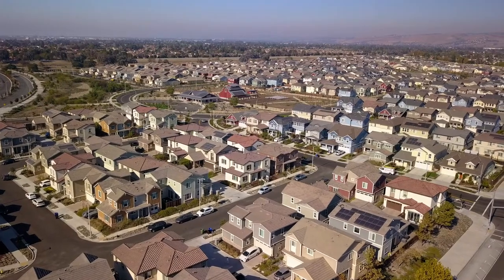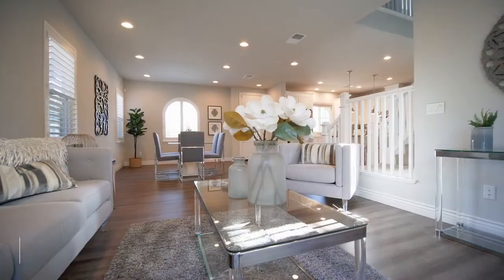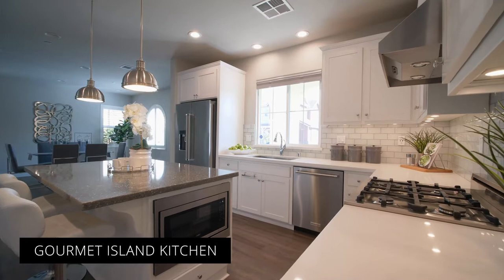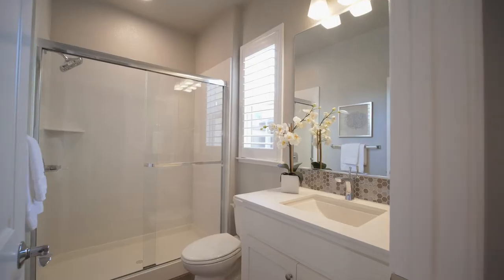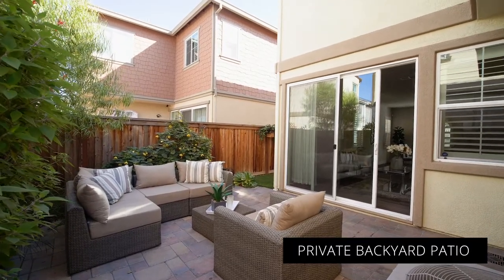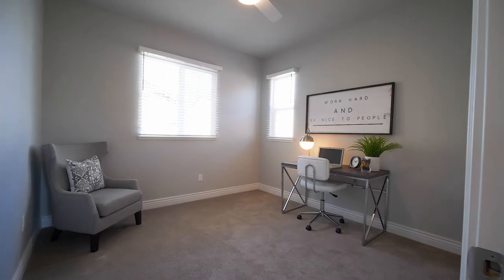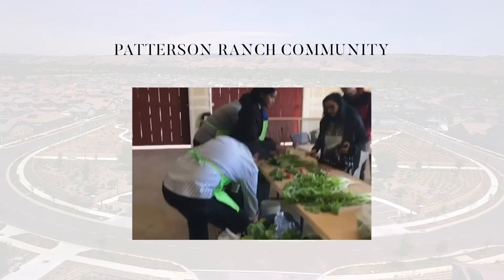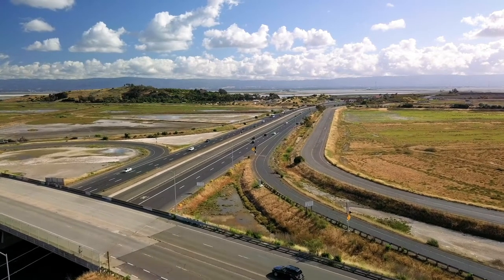5590 Clove Hitch Loop, Fremont California - Genesis Team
MISSION-STYLE LUXURY HOME AT PATTERSON RANCH | Built in 2016, this corner residence affords easy living on a family-friendly court in popular Patterson Ranch. The bright, open design boasts many high-end upgrades, including 7” luxury vinyl plank (LVP) floors, Hunter Douglas plantation shutters, wiring for surround sound, EV, and solar—and more! Living and dining areas flow into a gourmet island kitchen with Bertazzoni oven, contrasting quartz countertops, and Shaker-style cabinetry. A main-level bedroom and full bath are ideal for guests, while the large upstairs loft is perfect as an office or family room. The master suite is elegant with dual vanities, a soaking tub, and walk-in closet. Outdoors, enjoy a picturesque paver patio and synthetic turf. Enjoy Nest climate control, upper-level laundry, two-car garage with overhead storage, and more. Patterson Ranch offers trails, a community garden, and picnic areas. Near tech/biotech campuses, BART, Amtrak, Dumbarton, and top schools.